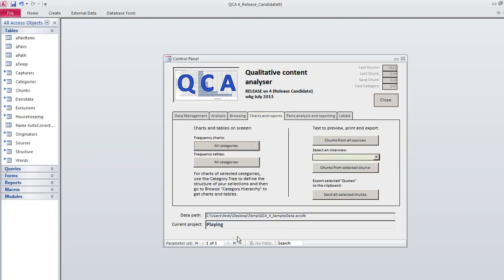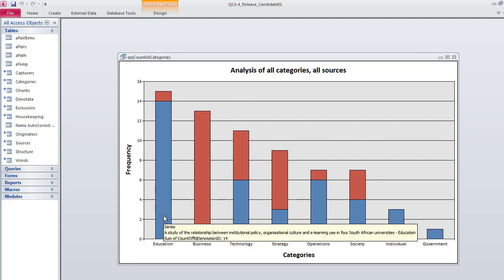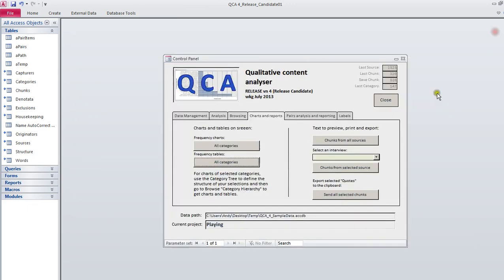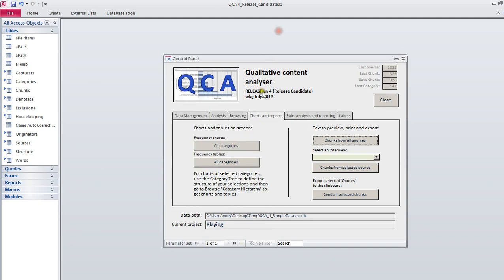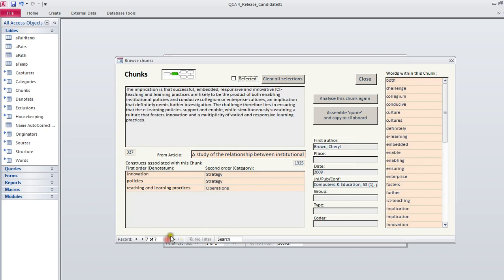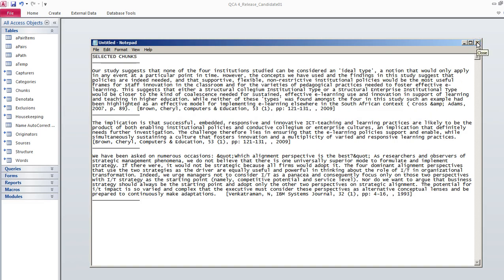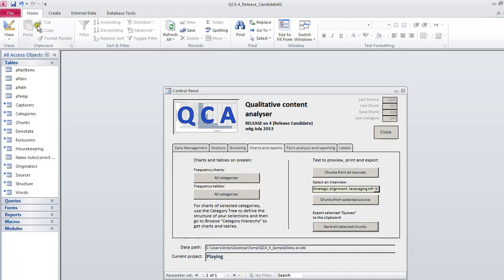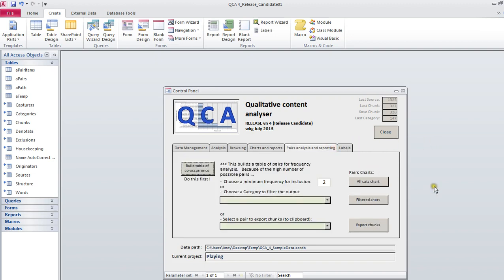QCA 07 - Browsing the research data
When your data entry and analysis (coding) is done, you can browse around the research date to your heart's content:  sources, chunks, denotata and categories.  Oh, don't forget the words!